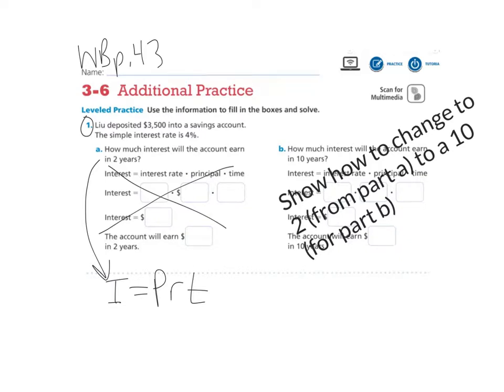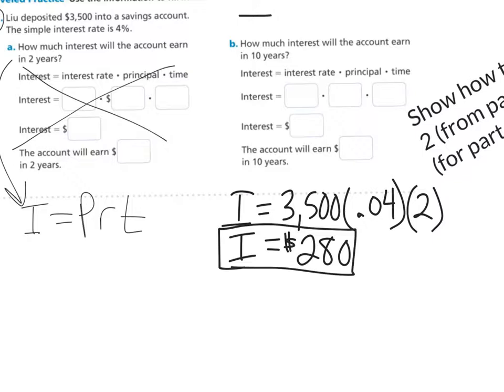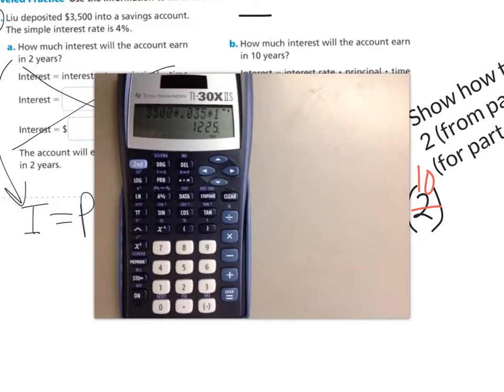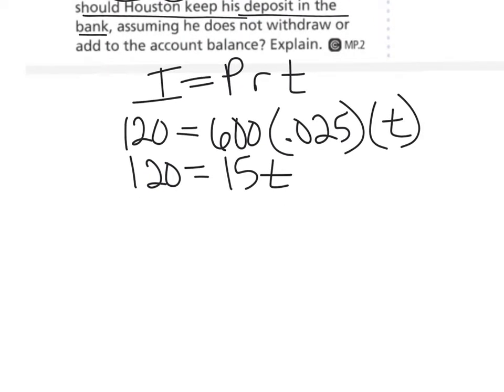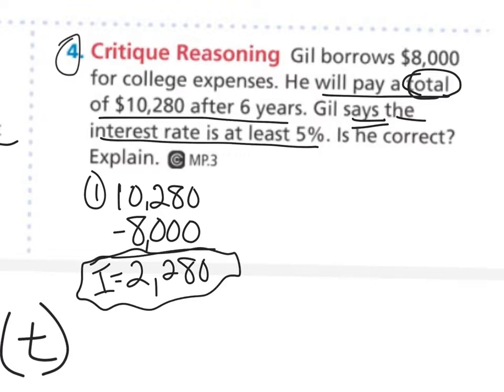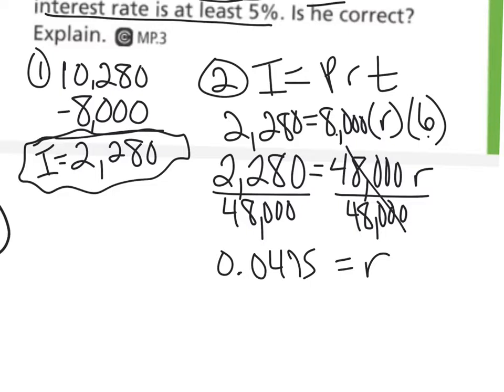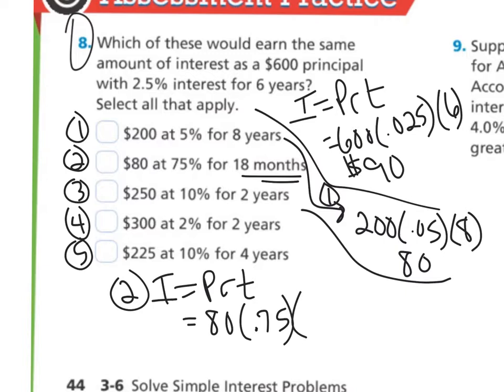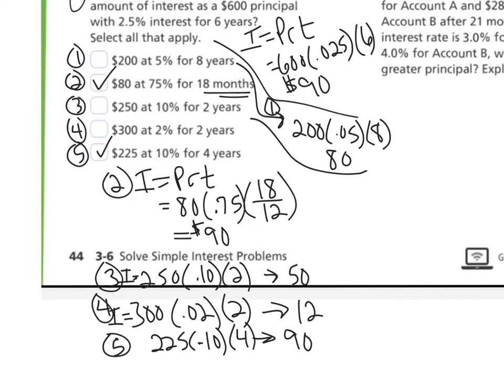(2nd day) 3-6 7th Pearson 3-6 Simple Interest Problems